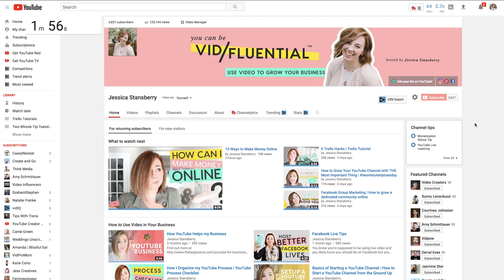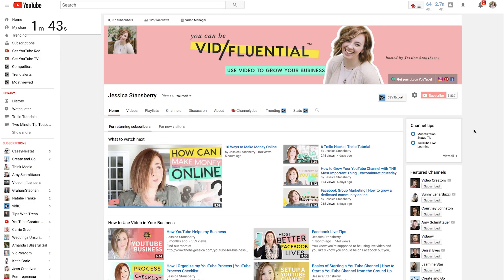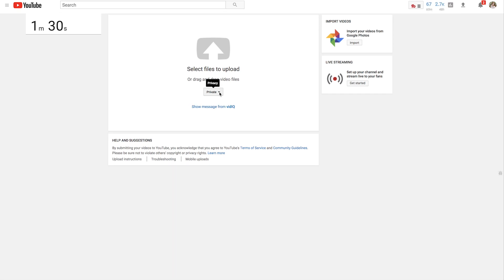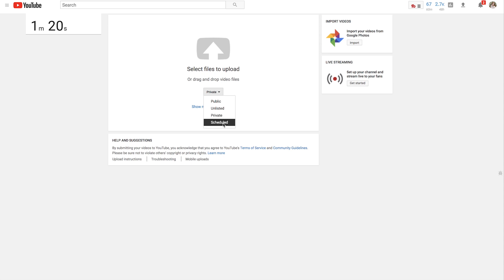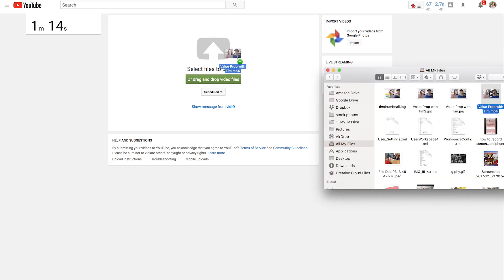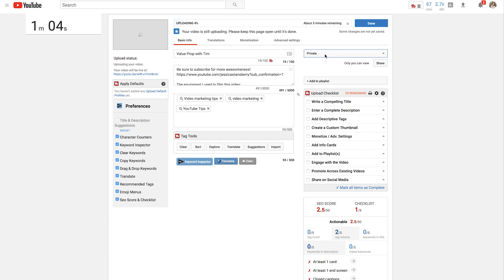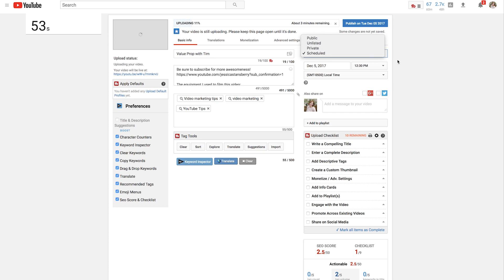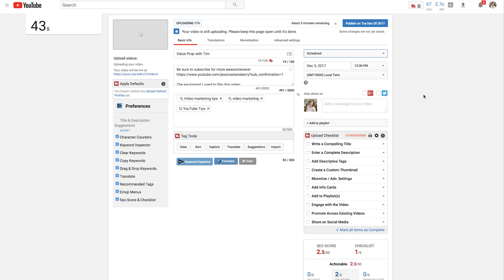How to Schedule Your YouTube Videos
Sometimes the simplest things get overlooked so on today's twominutetiptuesday, I'm teaching you how to schedule your YouTube videos when you upload them.

I LOVE the batch process, it's literally my favorite thing ever but it's annoying if you batch process and then still have to go in the day a video is supposed to go live and push it live. So, let's learn REALLY FAST how to schedule a video when you upload it.